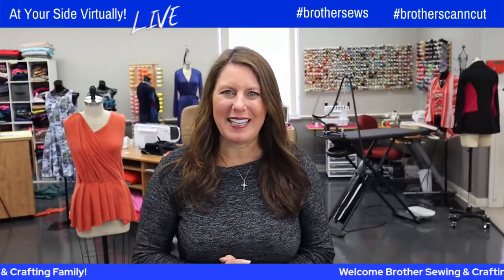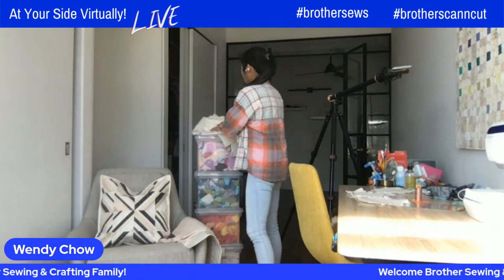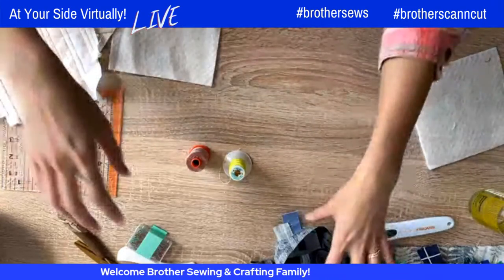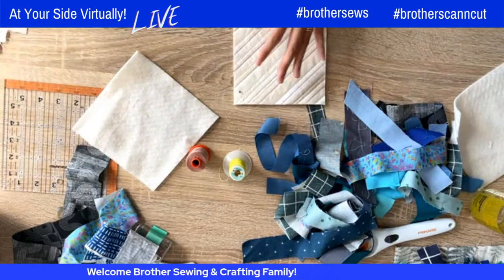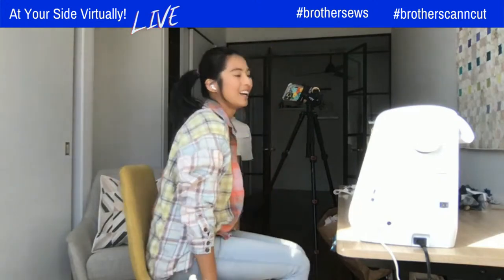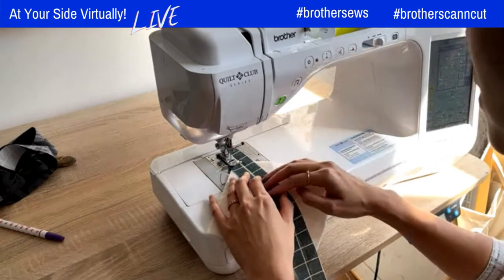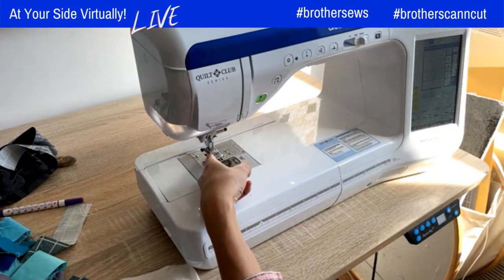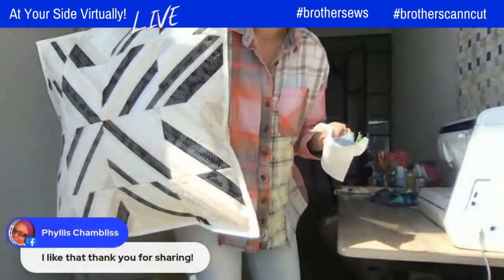328: Quilt-as-you-go Scrap Strip and Throw Cushion Cover Tutorial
Episode 328: At Your Side Virtually! Join Brother Brand Ambassadors Angela Wolf and Wendy Chow ~ Quilt-as-you-go Scrap Strip and Throw Cushion Cover Tutorial